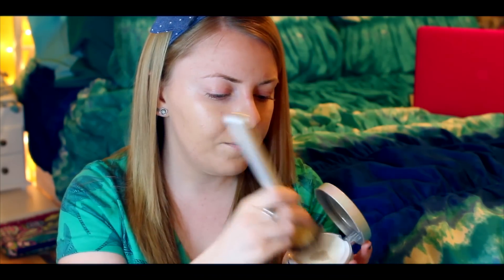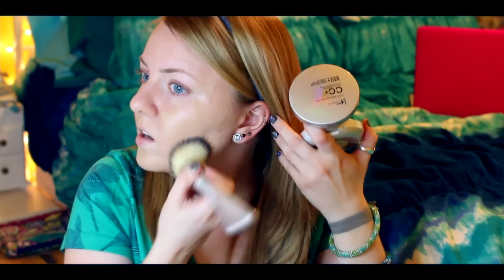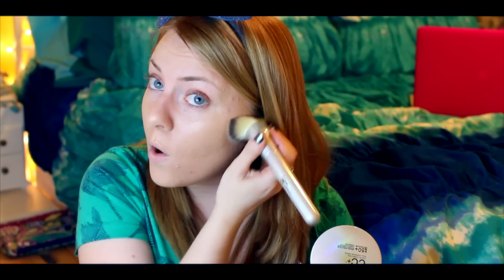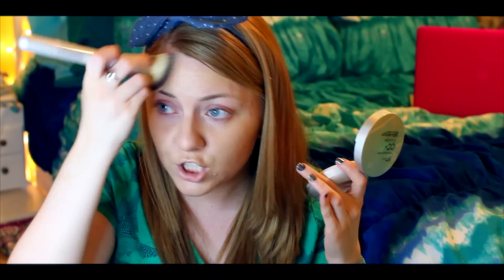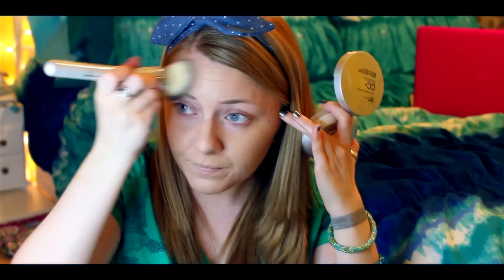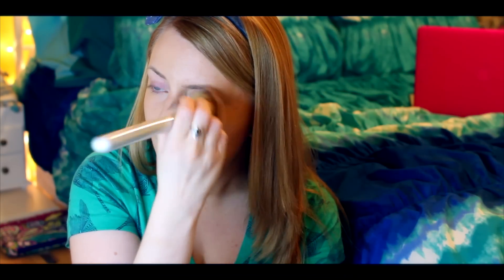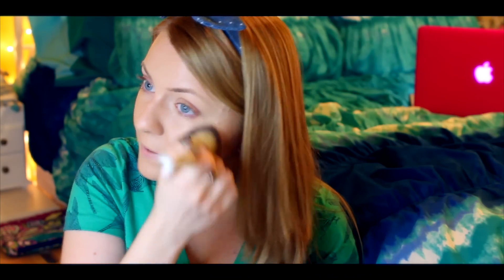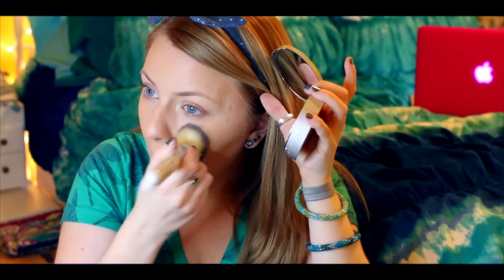Get Ready With Me Using New Makeup // Talk Through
v i d e o g r a p h y:
LIGHTING- Natural

d i s c l a i m e r :
It Cosmetics sent me the New Year, Your Most Beautiful Skin 5 Piece Collection to feature on my YouTube channel.

xo Felicia